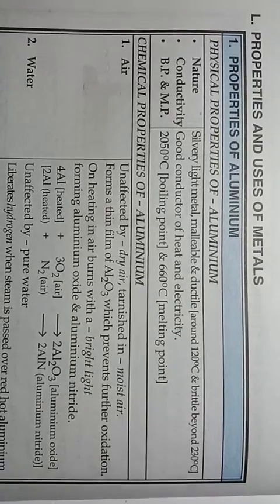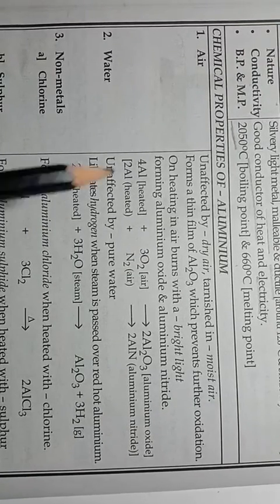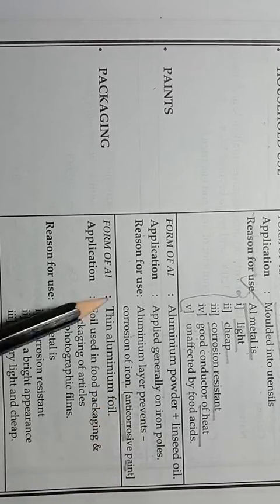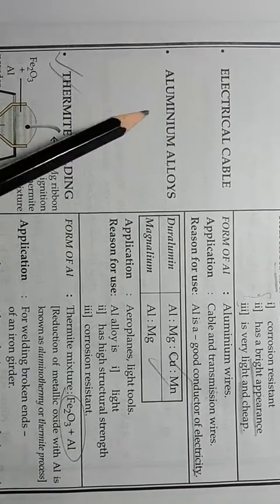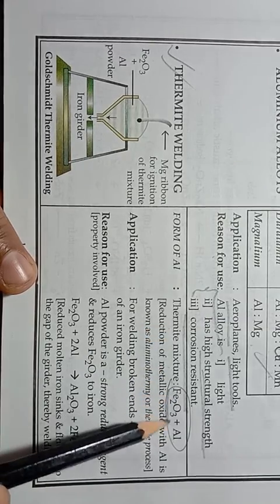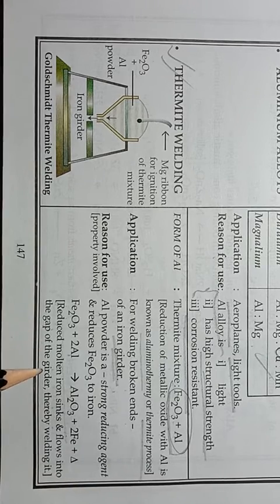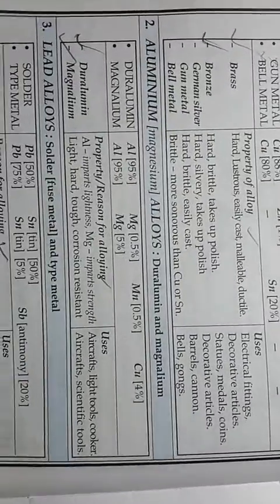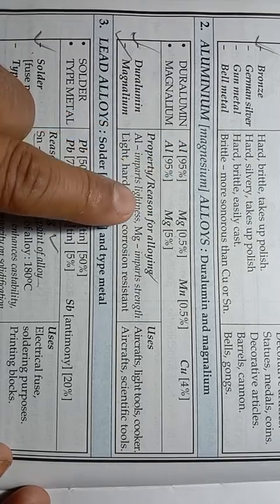Metallurgy-5, Properties and uses of Al ( class-10)